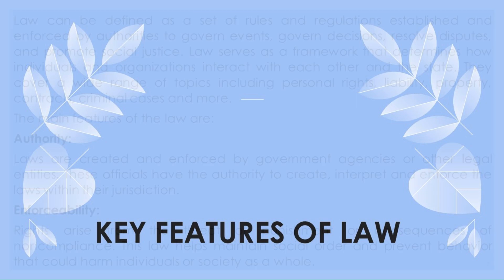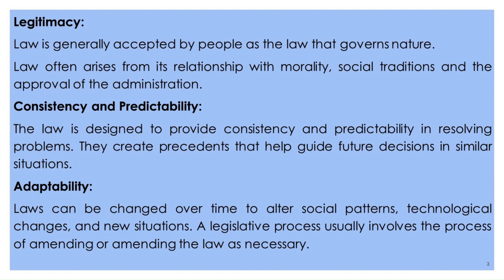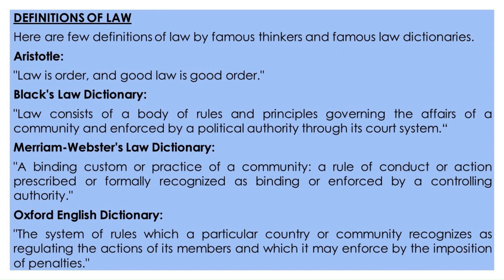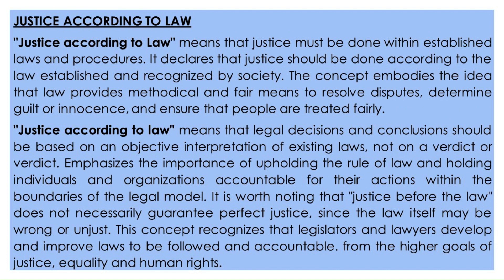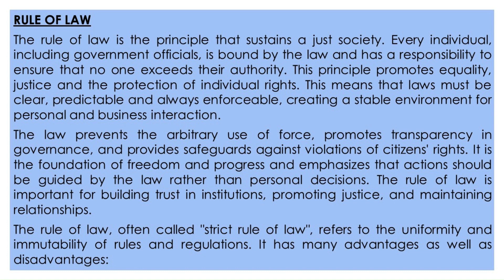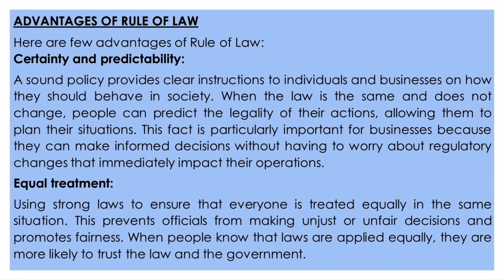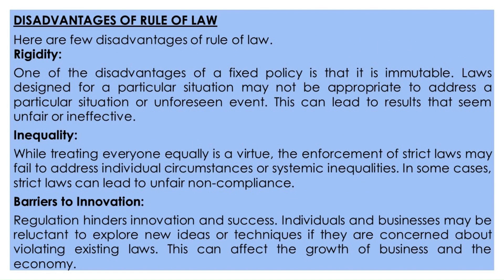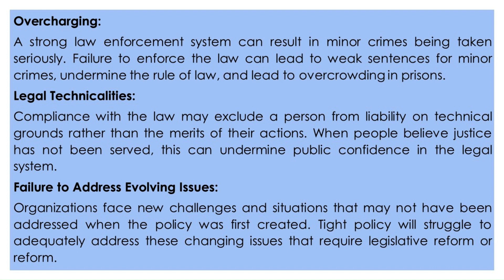KEY FEATURES OF LAW | ENGLISH JURISPRUDENCE | LLB | Law Lectures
"Hey, YouTube! Welcome back to Legal Hub". Today, we're diving into the fascinating realm of law and its key features. Whether you're a budding legal scholar or just someone intrigued by the inner workings of our justice system, you're in the right place.

I'm Naveed Ul Haq, and on this channel, we unpack the complexities of the legal world, making it accessible to everyone. In this video, we'll be exploring the key features of law that shape our societies and guide our daily lives.

From the fundamental principles that underpin legal systems to the intricate nuances that distinguish various branches of law, we've got it all covered. So, if you're ready to embark on a journey through the pillars of jurisprudence, hit that subscribe button, give this video a thumbs up, and let's unravel the mysteries of the law together.

Without further ado, let's jump into the key features of law – where the gavel meets the principles. Let's get started!" 📚⚖️🎉

Thanks for joining us on this journey of exploration and knowledge sharing.